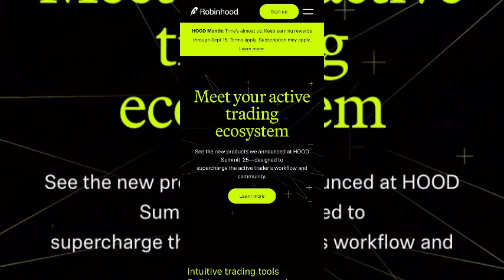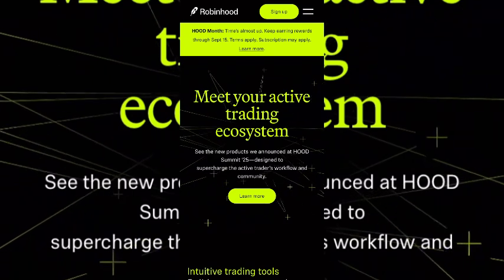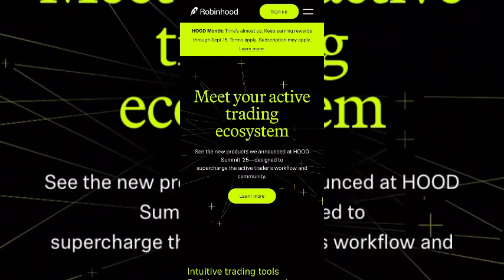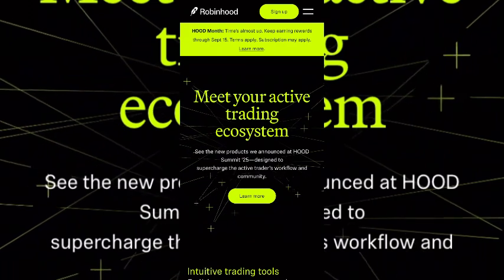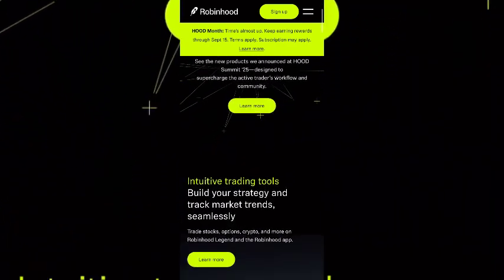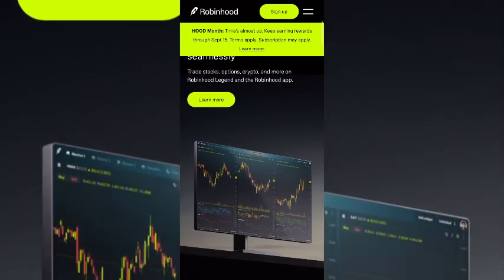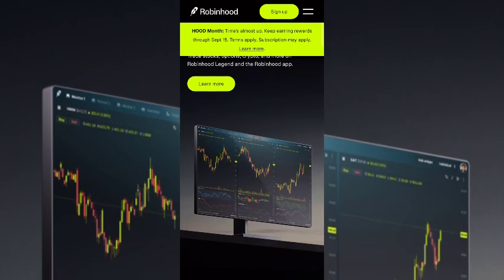How To Withdraw Money From Robinhood App To Bank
In This Video, you will learn about How To Withdraw Money From Robinhood App To Bank